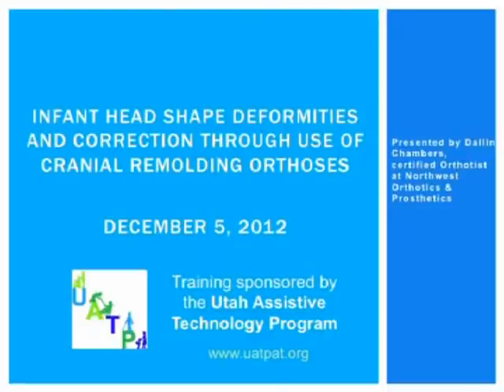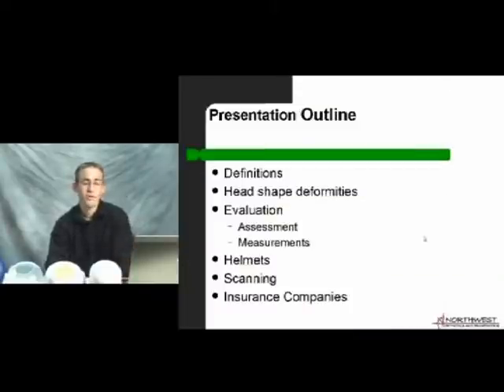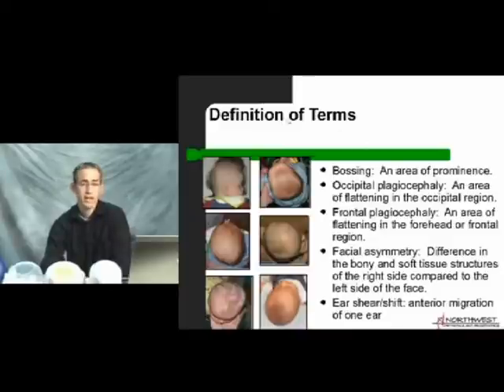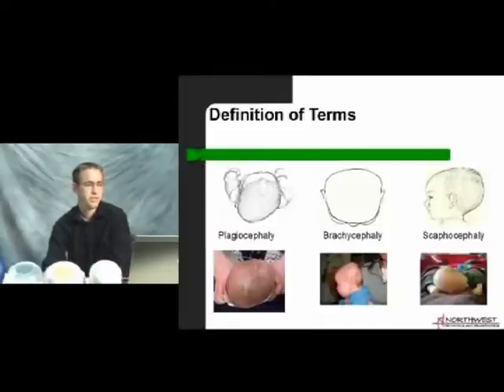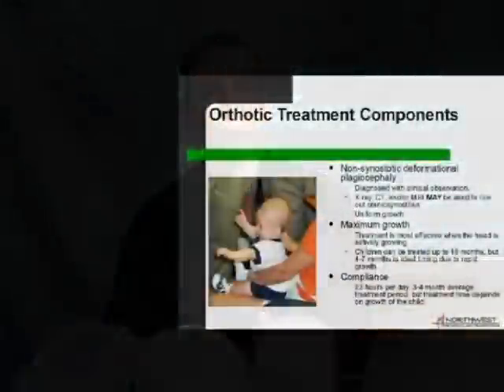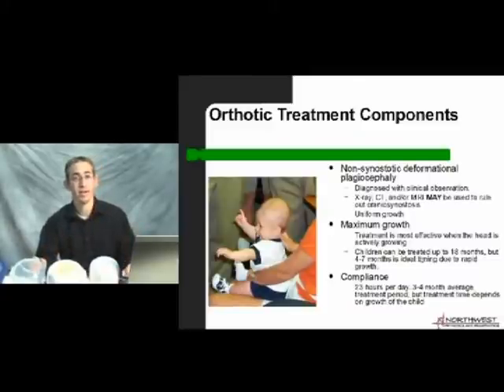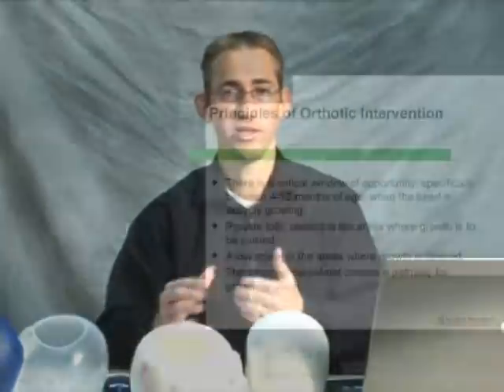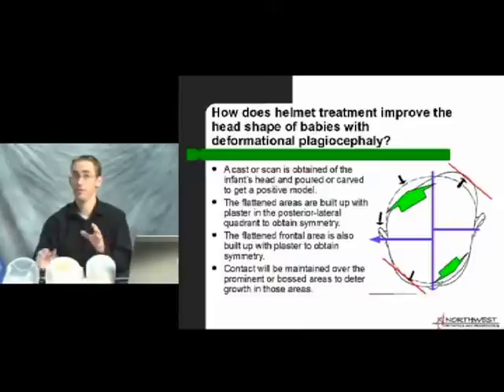Infant head shape deformities & correction through use of cranial remolding orthoses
This free training was made possible by the Utah Assistive Technology Program. Presenter Dallin Chambers, certified Orthotist at Northwest Orthotics and Prosthetics, covers head reshaping through the use of a cranial remolding orthosis. The following aspects are discussed:  head shape deformities, necessary measurements -- how to obtain them and what they mean to you as the practitioner or parent - contraindications, scanning process, overall treatment from initial evaluation to final appointment, insurance companies that cover them and their requirements.

Dallin Chambers received a Bachelor's of Science Degree from the University of Utah in Exercise and Sports Science.  From there, continued his education at Century College in White Bear Lake, Minnesota, where he completed two more years of specialized schooling in the field of Orthotics.  He completed a one-year residency at Northwest Orthotics and Prosthetics in Provo where he continues to work as a certified Orthotist.